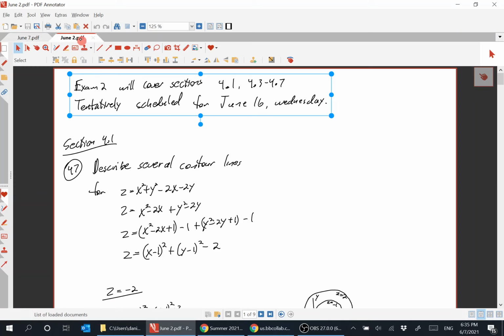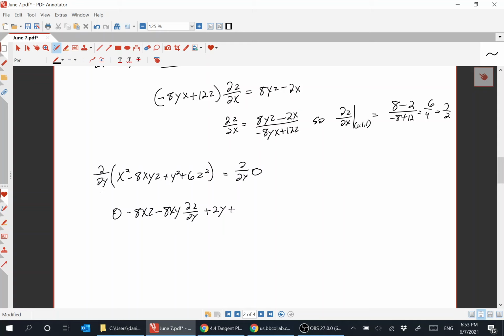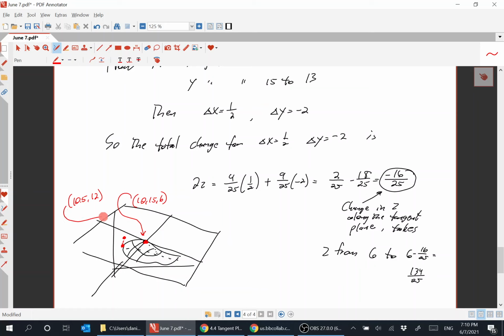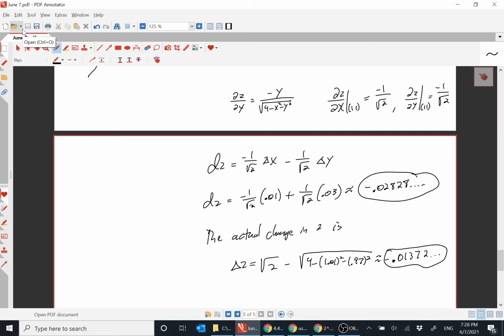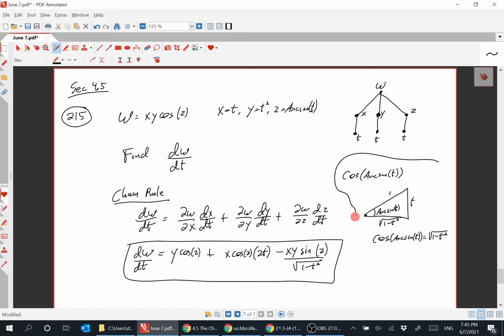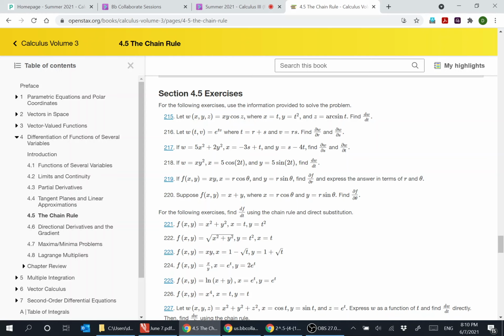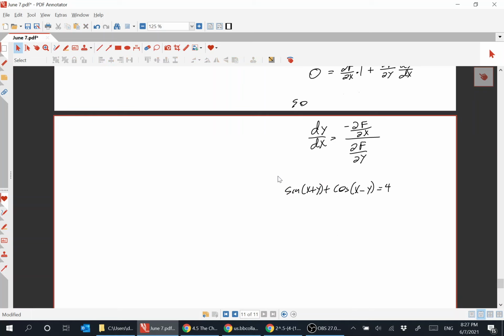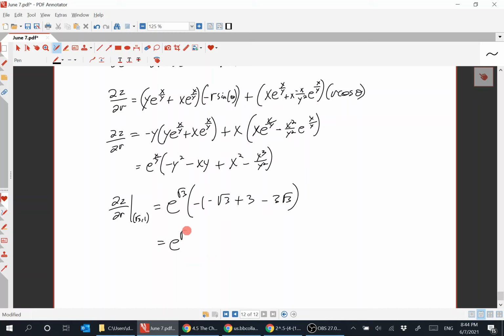2320 Calculus III June 7